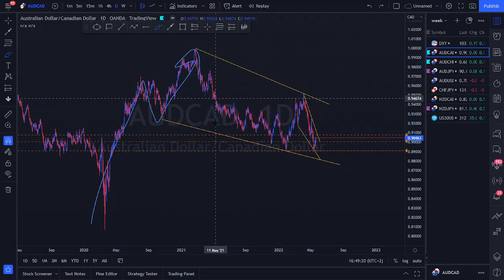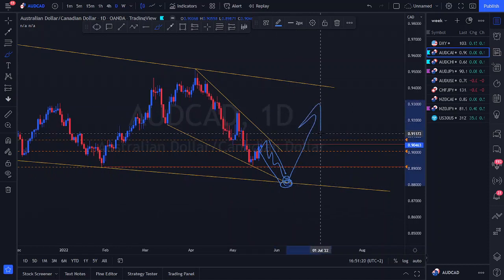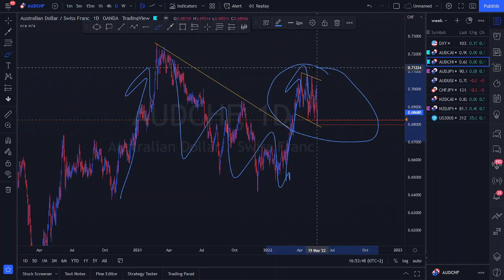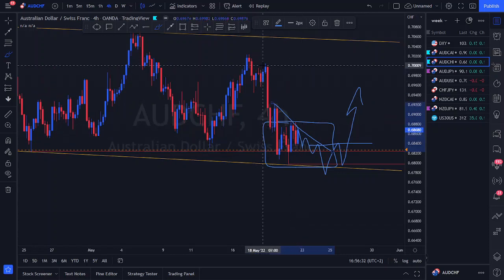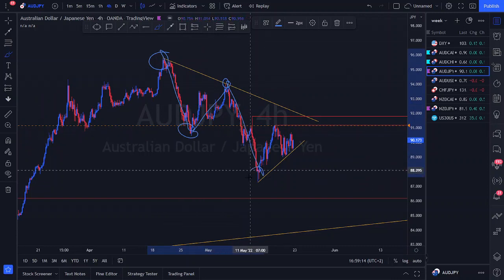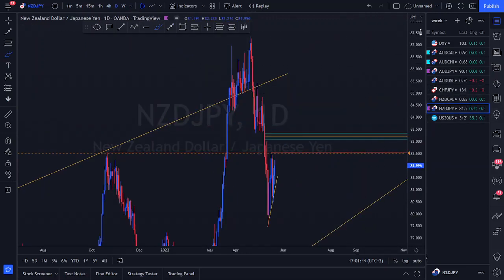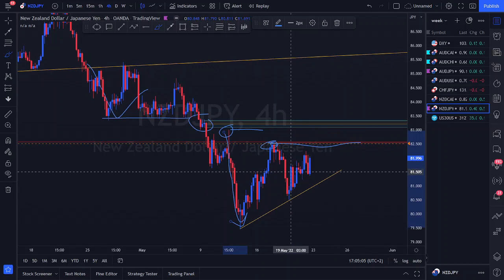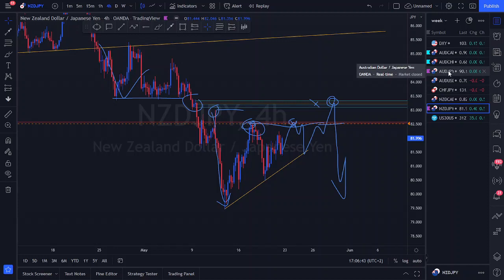Weekly Market Forecast- AUDCAD, AUDCHF, AUDJPY, NZDJPY (*CHART BREAKDOWN**)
In todays weekly forex forecast and top down analysis. I will be looking at the AUDCAD, AUDCHF, AUDJPY & NZDJPY. I will also show you how I created my directional biases and found areas of value to 5trade these pairs next week.